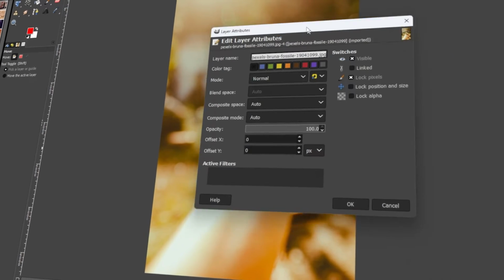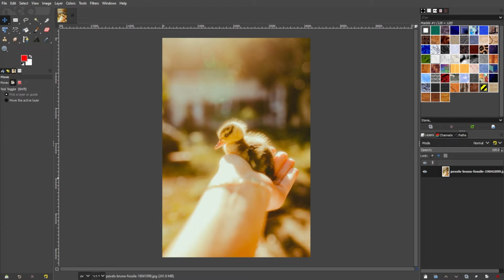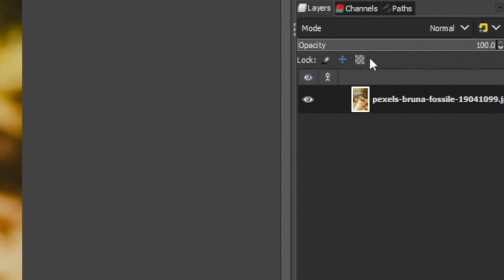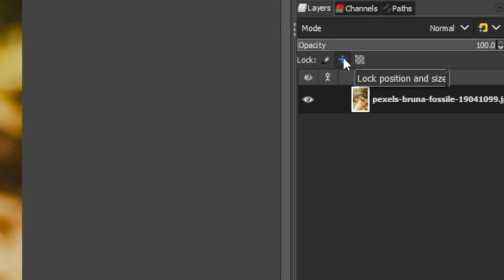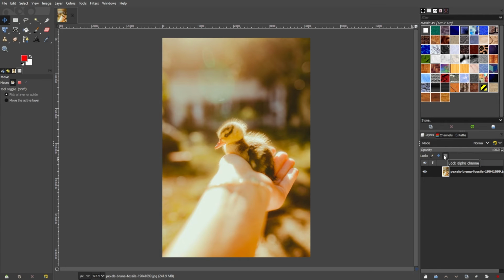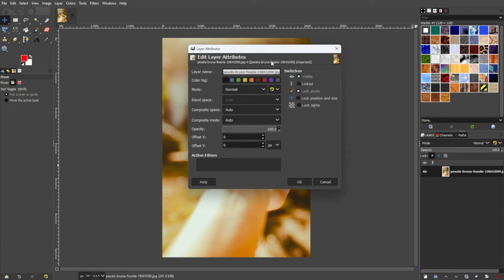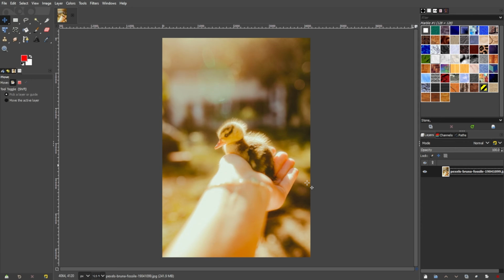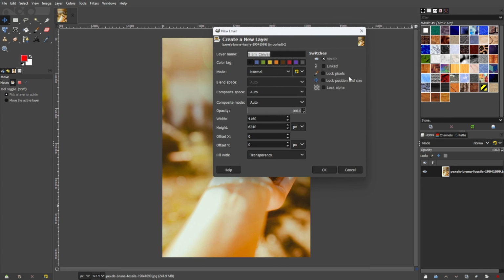How to LOCK LAYERS in GIMP (Best & Easiest Methods)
Want to learn how to lock layers in Gimp? If you want to lock layers so they don't move, or so you can manipulate other layers without changing your locked layer, this tutorial will show you several different easy methods for locking layers in gimp.